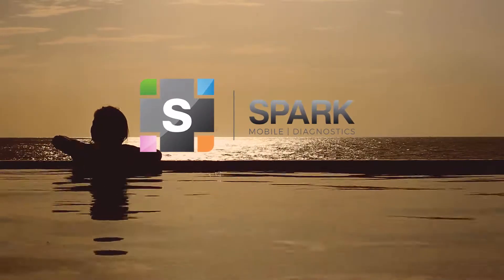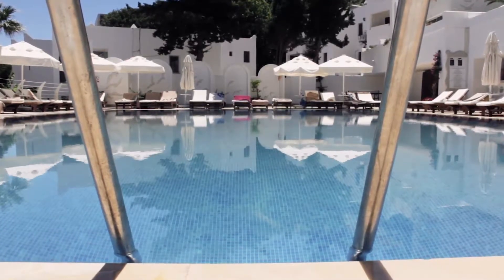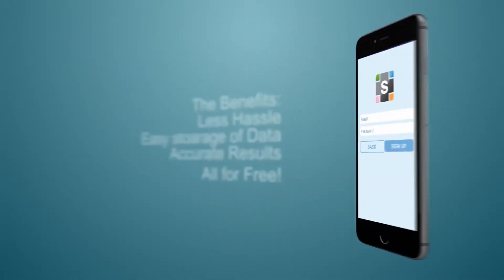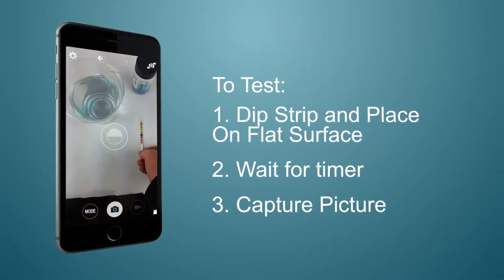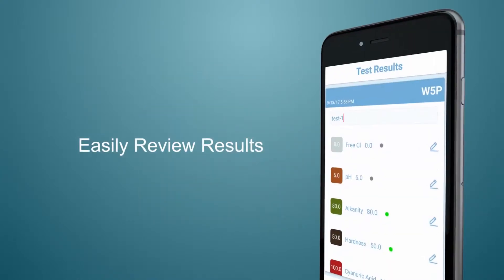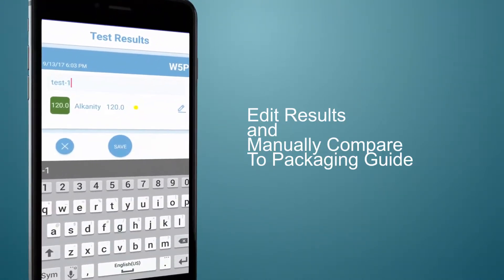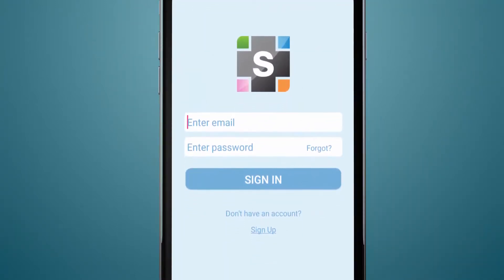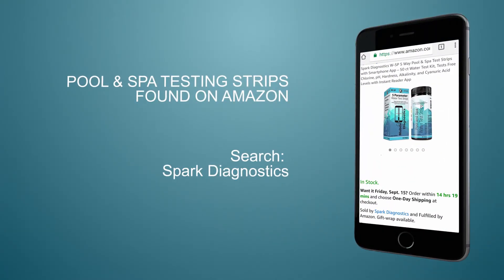Spark Diagnostics Pool & Spa Test Strip with Instant Mobile Reader App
FAST, FREE, AND CONVENIENT SMART PHONE MOBILE APP INSTANT READING for our Strip: Easy-to-use smartphone test system app, Spark Water available in iOS and Android, automatically reads the test strip and delivers hassle-free, instant, and accurate results in your phone screen without having to interpret complex visual color chart.

FIVE TESTS IN ONE (5-IN-1): This water test kit tests your swimming pool, hot tub, or spa water for free chlorine, pH balance, total hardness, total alkalinity, and cyanuric acid

HASSLE FREE, INSTANT & ECONOMICAL: Spa and swimming pool test strips will give you a quick and instant measurement of water chemical levels in 30 seconds and each bottle yields up to 50 individual tests.

DIGITAL READER and TREND MONITORING: Save your spa and swimming pool water test results to build historical trends that helps to improve consistency in maintaining your spa or pool chemical balance.

OR AMAZON by searching W-5P Pool or Spa test strip